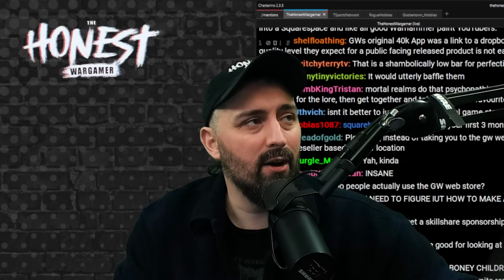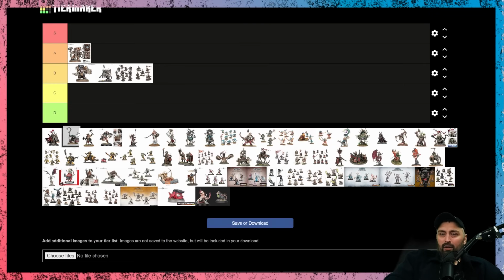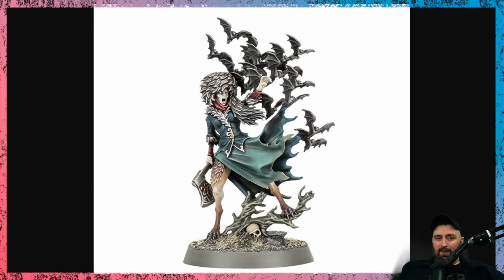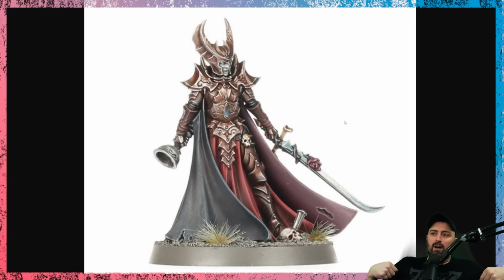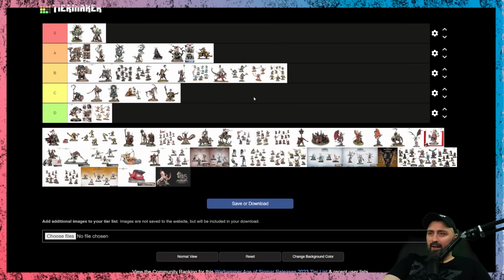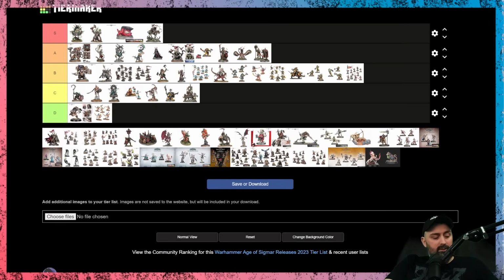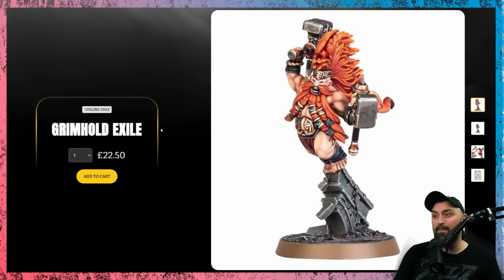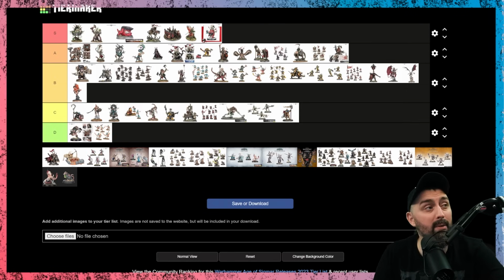What was the best Age of Sigmar model release in 2023?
Welcome to TheHonestWargamer.